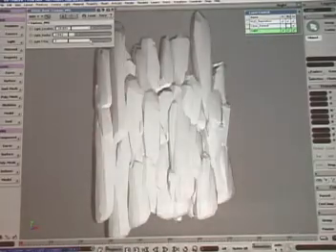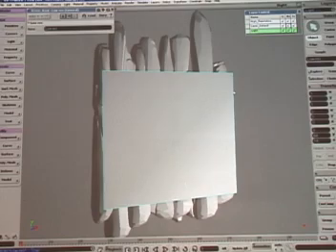wall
♨️ Valve
🏳‍🟧‍⬛‍🟧 GoldSrc Games
🤍Counter-Strike
💛Counter-Strike: Condition Zero
💙Condition Zero Deleted Scenes
🤎Deathmatch Classic
🩶Day of Defeat
🧡Half-Life
💚Half-Life: Opposing Force
💙Half-Life: Blue Shift
💜Ricochet
💛Team Fortress Classic
🏳‍🟧‍⬛‍🟧Source Games
🤍Counter-Strike: Source
🧡Counter-Strike: Global Offensive
🩶Day of Defeat: Source
🧡Half-Life: Source
🤎Half-Life Deathmatch: Source
💛Half-Life 2
💛Half-Life 2: Deathmatch
💛Half-Life 2: Episode One
💛Half-Life 2: Episode Two
💛Half-Life 2: Lost Coast
💚Left 4 Dead
❤️Left 4 Dead 2
🩵Portal
🖤Portal 2
🤎Team Fortress 2
💙Garry's Mod